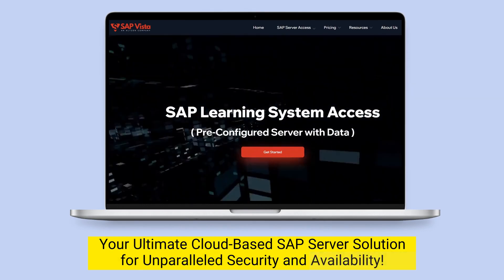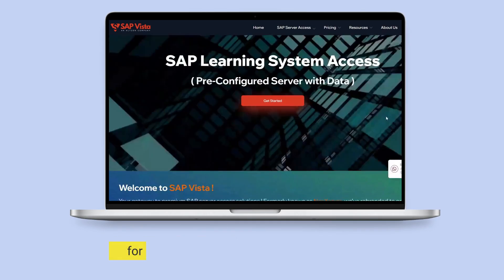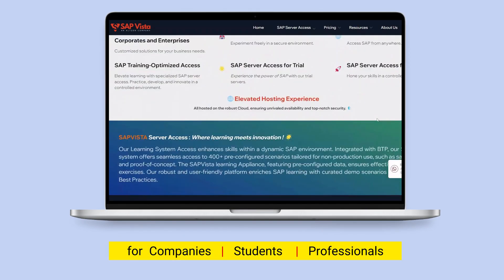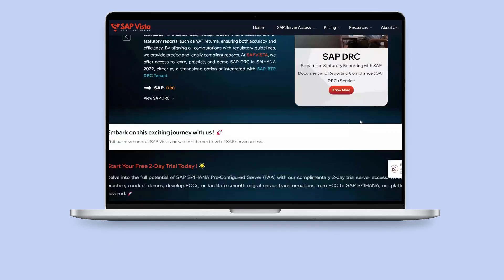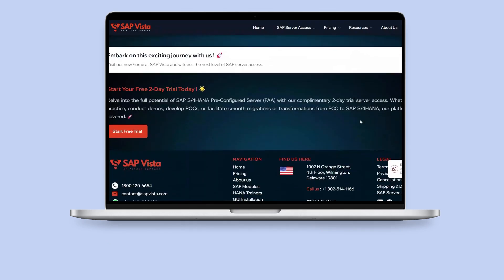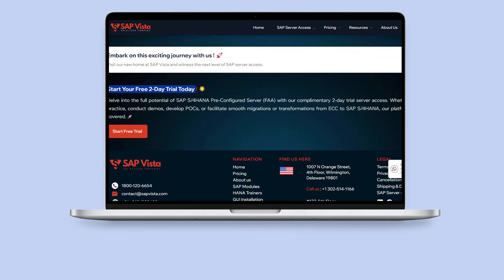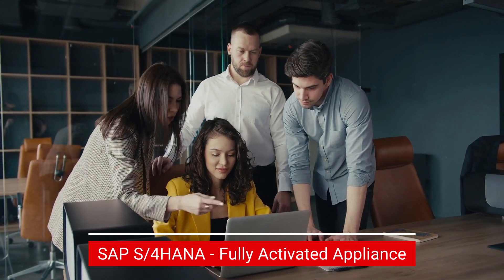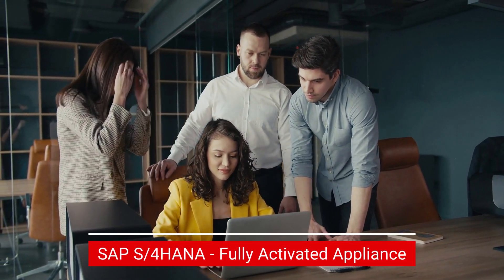SAP Server Access (Pre-Configured Learning Server with Data) | SAPVista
In search of a reliable SAP Server Access solution? Look no further! Whether you're a student exploring the intricacies of SAP, a seasoned professional advancing your SAP career, or a company fine-tuning your team's expertise, SAP Vista has tailored solutions for everyone.

🌐 Why Choose SAP Vista?
We specialize in providing SAP servers for individuals and businesses, supporting training, demonstrations, and practice sessions. Tackling common challenges, we offer a seamless transition from on-premise complexities, alleviate concerns about data loss, all while maintaining an optimal balance between affordability and top-tier quality.

🔒 Security and Availability at the Core!
Head over to SAPVista.com for your cloud-based SAP server access. More than just convenience, it's a commitment to ensuring robust security and high availability – essentials for companies, students, and professionals. Opt for SAP Vista, and you're not just gaining server access; you're securing peace of mind.

🚀 Enhance Your Learning with SAP S4 HANA FAA Servers!
For a smoother SAP learning journey, our SAP S4 HANA FAA servers come equipped with 400+ pre-configured scenarios, making practice a breeze.

🌟 Ready to Take the Plunge?

00:00 Intro
00:11 Who is it for?
00:22 What SAP Vista Offers?
00:31 What challenges we address?
00:43 How to Get SAP Server Access?
01:03 Pre-Configured Server with 400+ Scenarios (Fully  Activated Appliance )
01:18 Dive into SAP Learning System